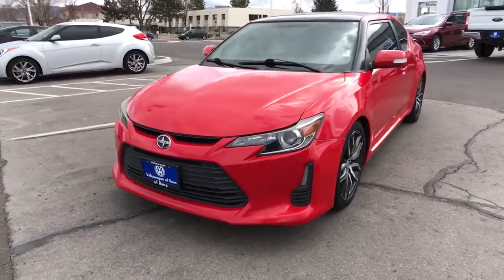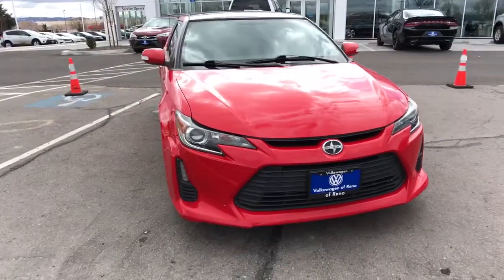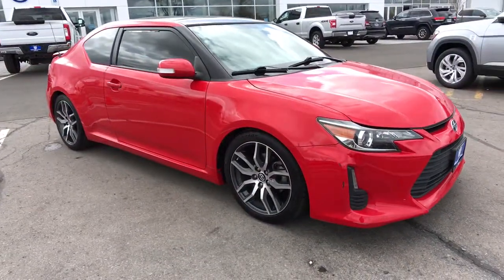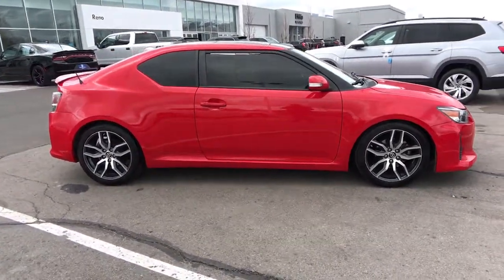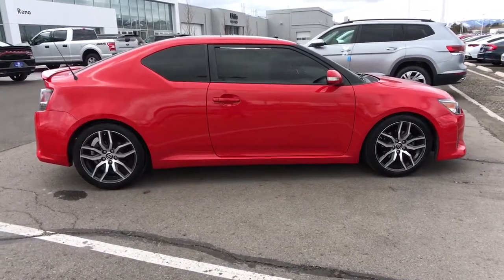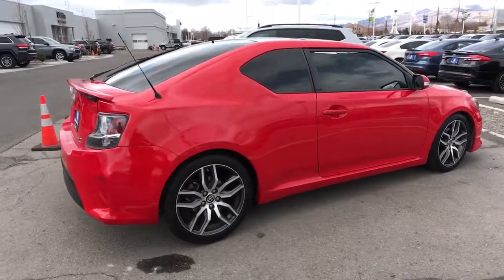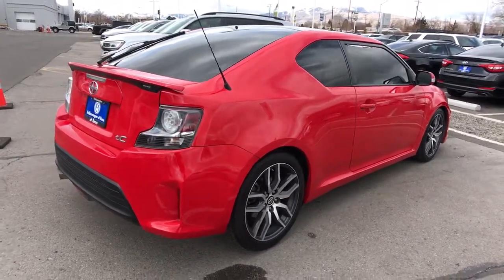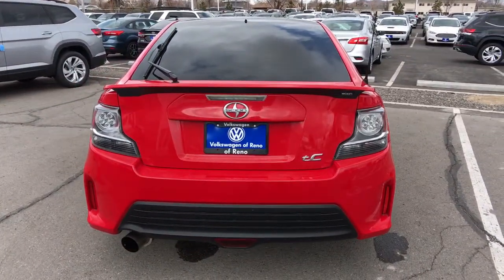2014 Scion tC Reno, Carson City, Northern Nevada, Roseville, Sparks, NV E3085841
ABSOLUTELY RED Used  2014 Scion tC available in Reno, Nevada at Lithia Volkswagen Reno. Servicing the Carson City, Northern Nevada, Roseville, Sparks, NV area.
2014 Scion tC 2dr HB Auto Monogram (Natl) - Stock#: E3085841 - VIN#: JTKJF5C78E3085841

CARFAX 1-Owner GREAT MILES 52521! JUST REPRICED FROM $13995. Monogram trim. Sunroof NAV Heated Leather Seats Keyless Start Dual Zone A/C Bluetooth Alloy Wheels Premium Sound System iPod/MP3 Input. CLICK ME! KEY FEATURES INCLUDE: Leather Seats Navigation Heated Driver Seat Premium Sound System iPod/MP3 Input Bluetooth Dual Moonroof Aluminum Wheels Keyless Start Dual Zone A/C Heated Seats Heated Leather Seats. Rear Spoiler MP3 Player Keyless Entry Steering Wheel Controls Electronic Stability Control. Scion Monogram with ABSOLUTELY RED exterior and DARK CHARCOAL interior features a 4 Cylinder Engine with 179 HP at 6000 RPM*. EXPERTS REPORT: Edmunds.com explains The rear seats have above-average legroom and getting in and out of the back is pretty easy by coupe standards.. Great Gas Mileage: 31 MPG Hwy. EXCELLENT VALUE: Was $13995. BUY WITH CONFIDENCE: CARFAX 1-Owner MORE ABOUT US: Lithia Volkswagen of Reno sells new and used cars trucks and SUVs near Sparks and Carson City Nevada. We offer easy financing options and best in market no haggle pricing for an easy and transparent purchase experience. Our sales team is open seven days a week to help you. Just off exit 65 on I-580 we are located at 1050 East Plumb Ln. #110 in Reno. All prices are plus tax license smog fees and added accessories. Plus any applicable finance charges. All vehicles subject to prior sale.